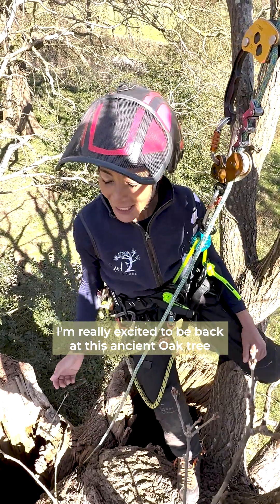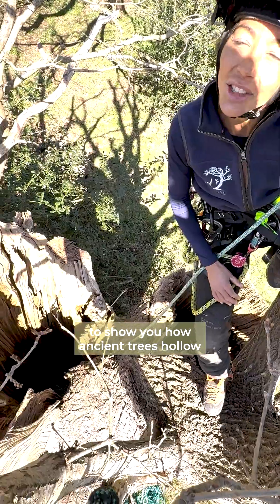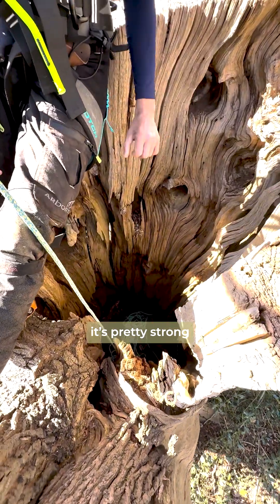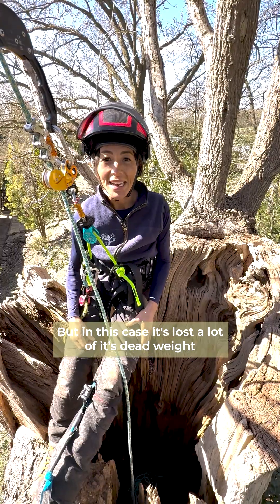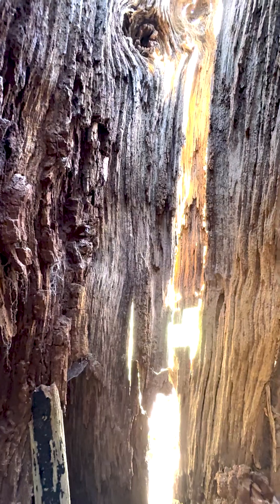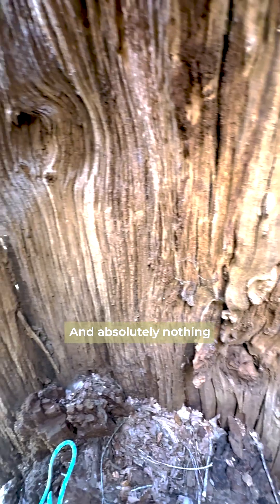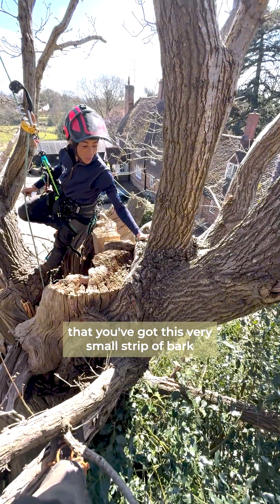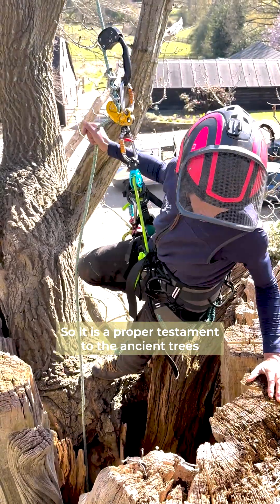Why do Ancient Trees hollow?